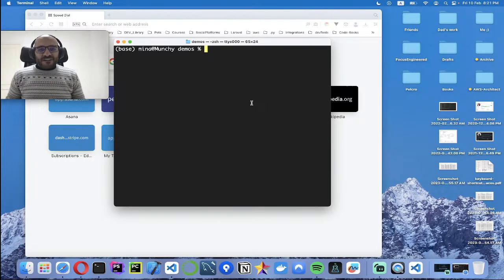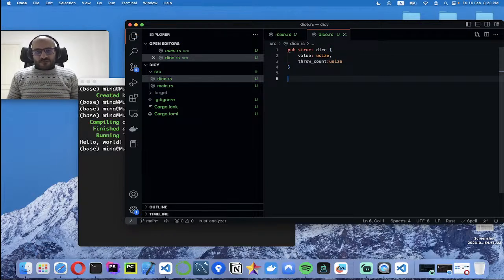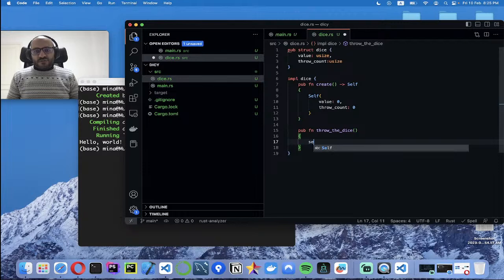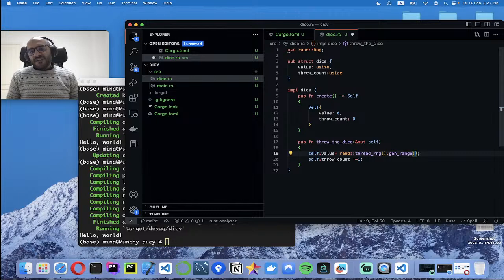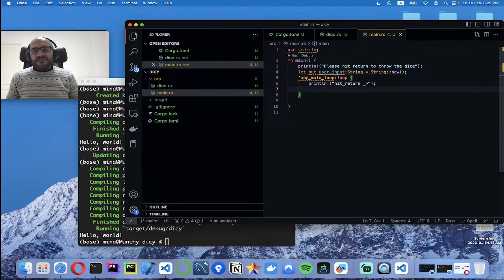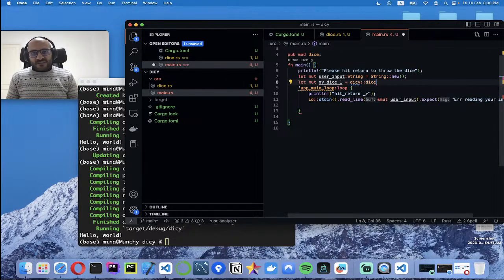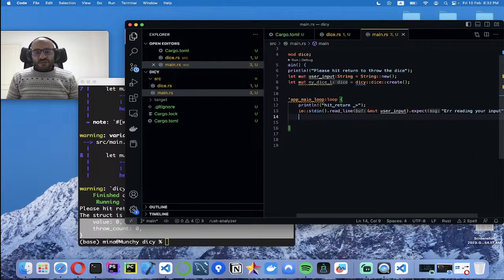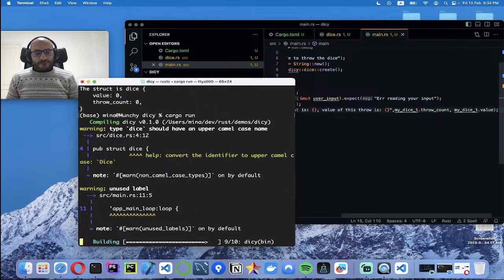Rust, Build a simple dice game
In this live stream I'm building a simple dice throwing game.
we will be touching in so many aspects of RUST ( Structs, Modules, IO, ..etc)

I'm open to questions/ comments & feedback.